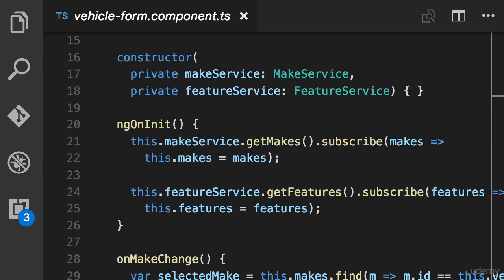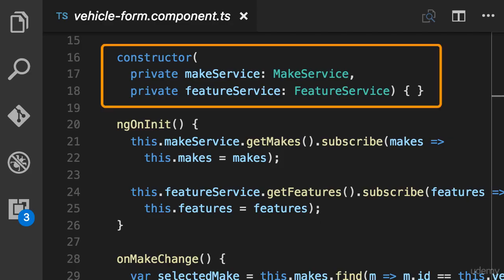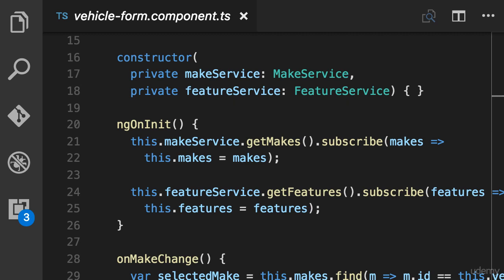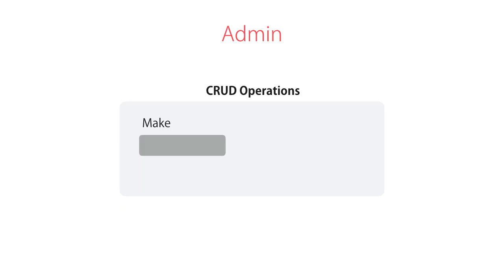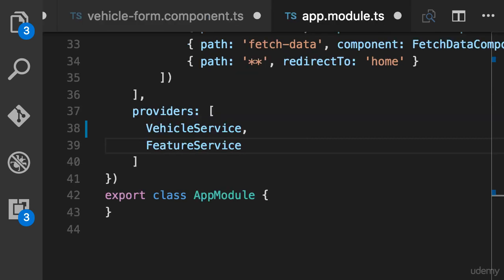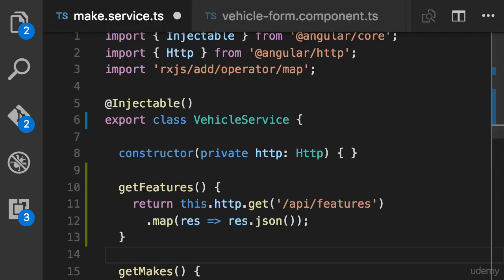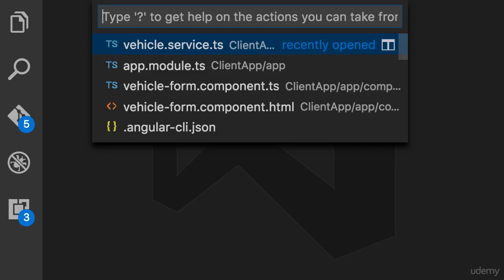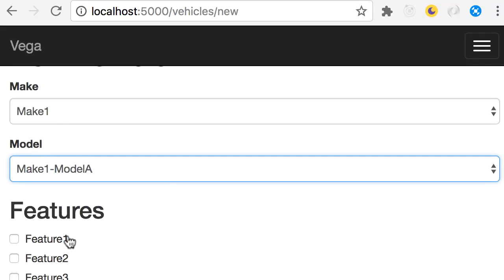ASP.NET Core | #36 - Refactoring Merging Services [By Mosh Hamedani]